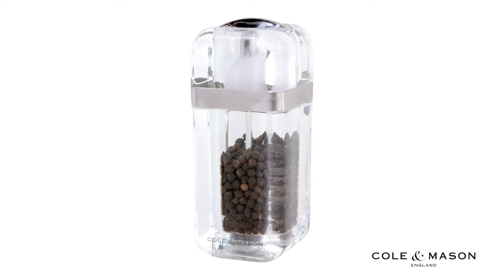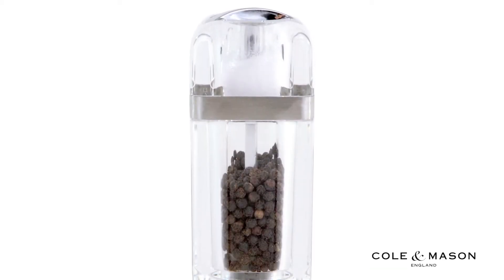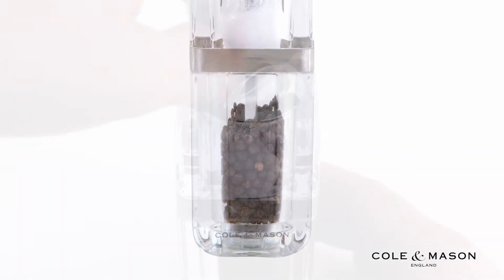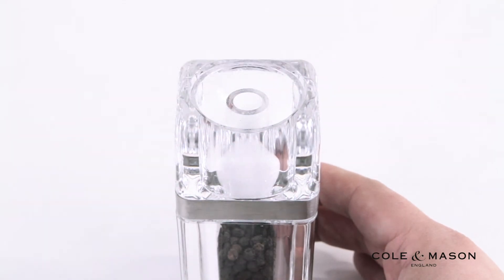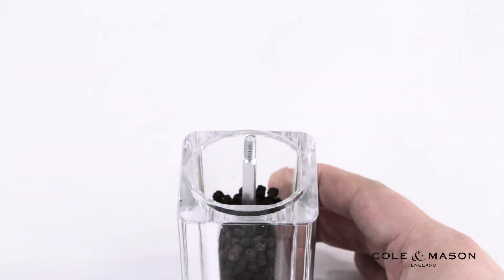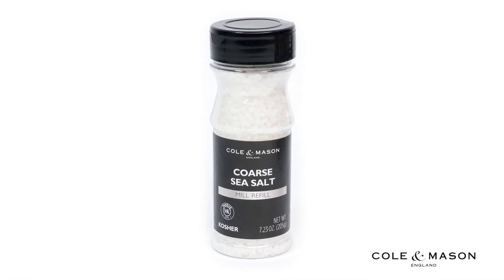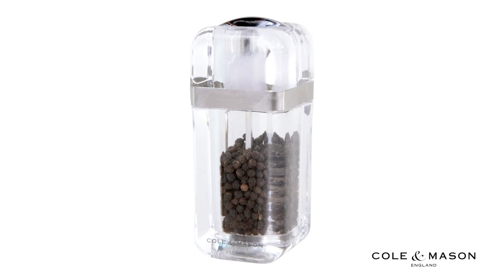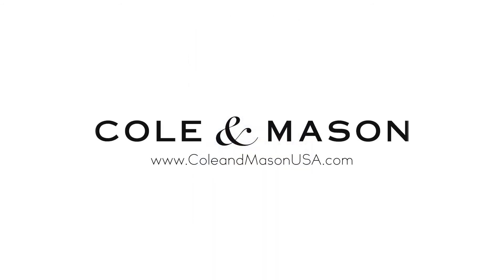How To Refill - Cole & Mason Kempton Pepper Grinder and Shaker Combo Mill (H307396PU)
The Cole & Mason Kempton Combo Acrylic Pepper Mill with Salt Shaker offers the ultimate in convenience. Cole & Mason Salt and Pepper Mills are synonymous with innovative design, product performance and superior quality. The Kempton Combo Shaker proves this by providing two mills in one. This combo mill features a machine cut carbon steel precision mechanism that creates a smooth and even turn every time. Refilling the pepper mill is as easy as removing the shaker's top. Conveniently select between fine or coarse granules by adjusting knob.